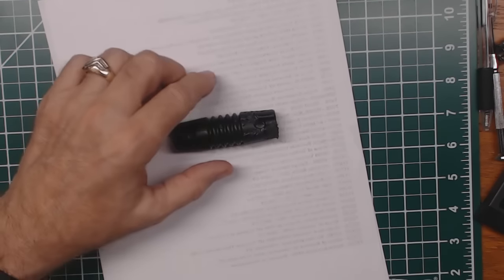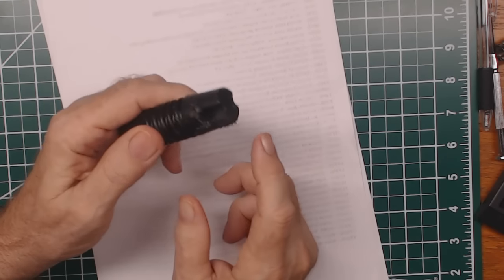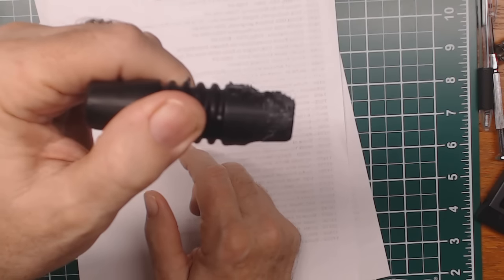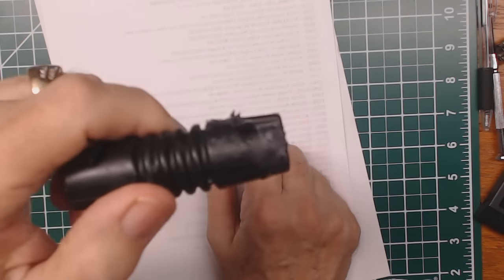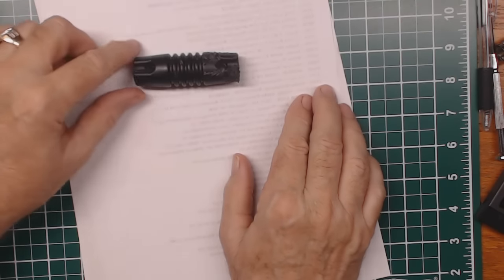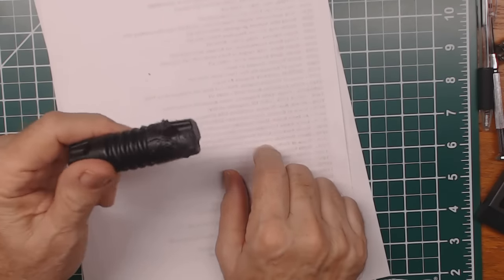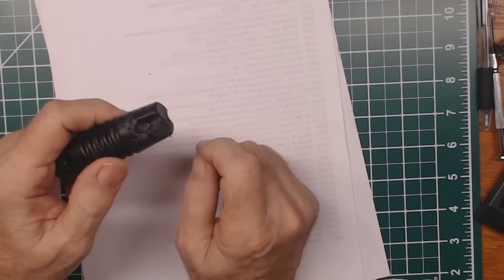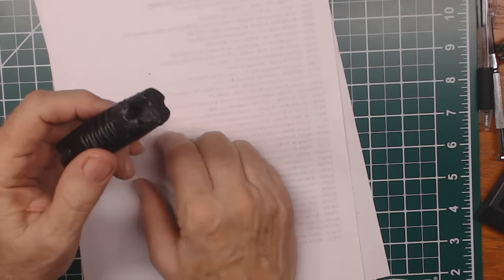TRRS #0998 - Survived the Hurricane But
My antenna farm survived the hurricane but not the critters.